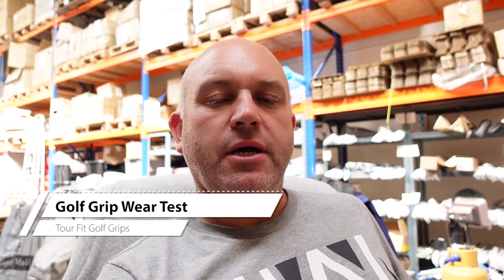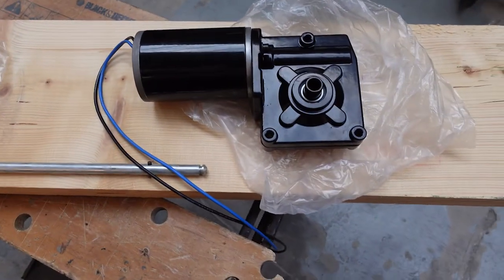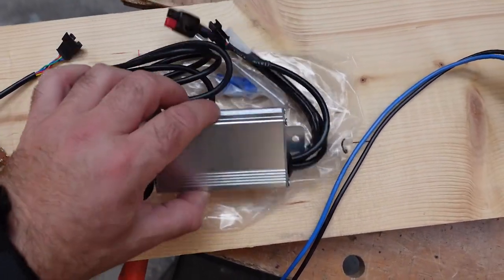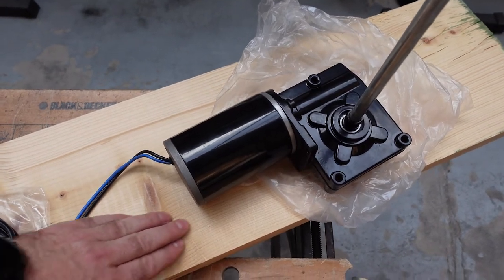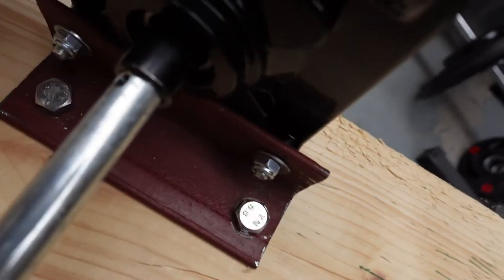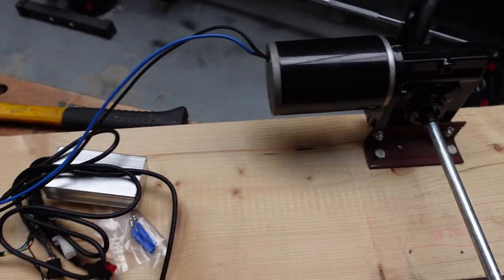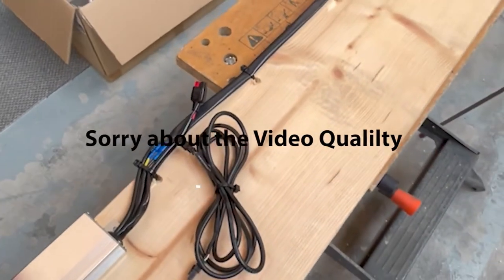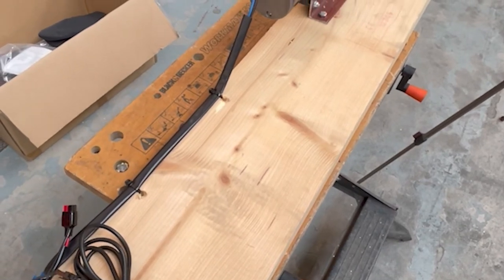Golf Grip Wear test with Tour Fit Grips how long will golf grips last?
Want to know how long your golf grip will last? I am making a machine to test the durability of golf grips by making a rubbing action against the grips. This is trial and error follow along in part 1 and 2 then we will be doing additional videos to see which Golf grips are the best.

My channel is to showcase our Tour Fit Range of golf equipment we manily sell Golf Grips however our diverse range is now covering Golf Club Shafts, Head Covers, Junior Golf Club and more.

We have a new range of Winter Golf Gloves, Winter Golf Mitts, and Wool Golf Hats with many many more products coming to market.

If you have any suggestions please get in touch would be good to hear your thoughts.